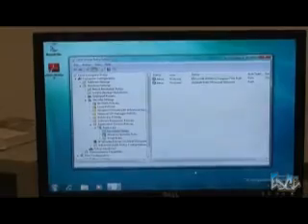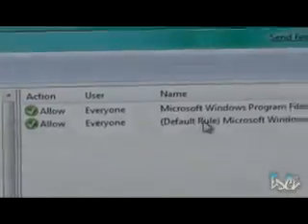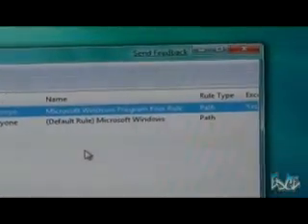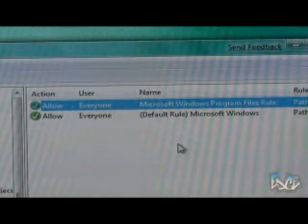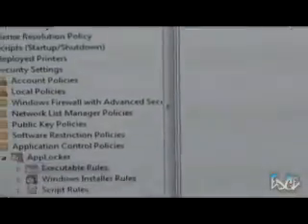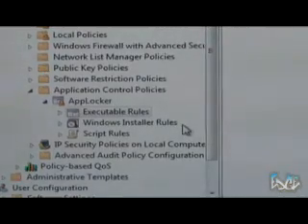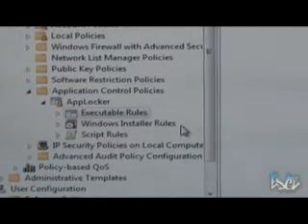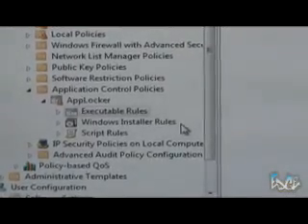Using AppLocker in Win7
AppLocker is a new feature in Windows7 that allows you to manage what applications are allowed to run on a managed machine with multiple techniques, including white listing and black listing applications.  It goes way beyond what is available today using Software Restriction Policies.
One of the slick features is the ability to use a machine as a reference - configure a machine with just the apps you want users to run, and AppLocker will automatically build a policy from that machine you can deploy across your organization.